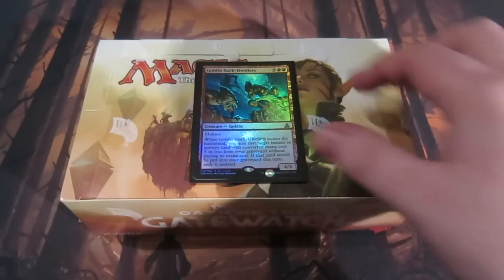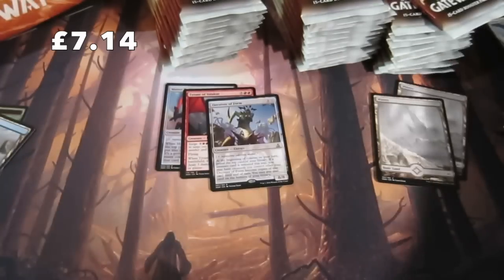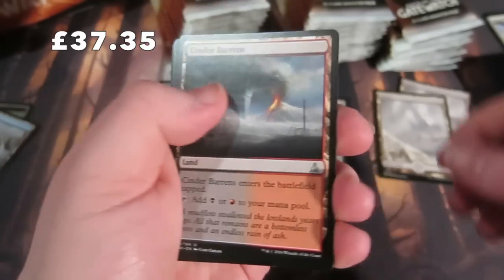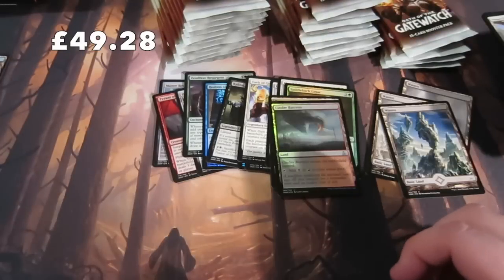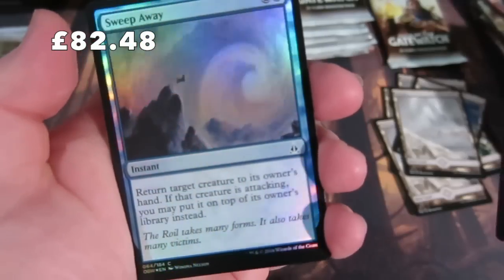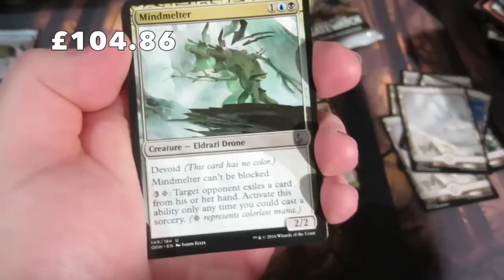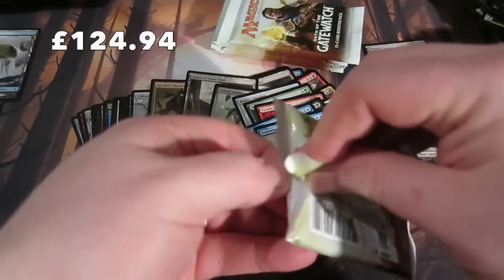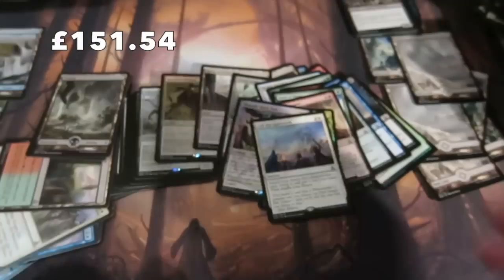Oath of the Gatewatch - Booster Box Unboxing - VALUE??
Hey guys so it's time to crack open an Oath of the Gatewatch booster box!! Will we get VALUE from our box or will we lose money? Lets start cracking boosters!! With a little help from my wife!